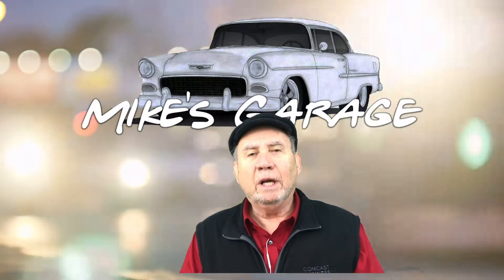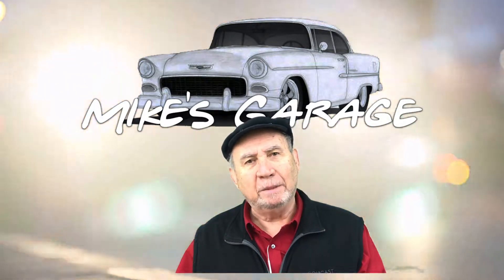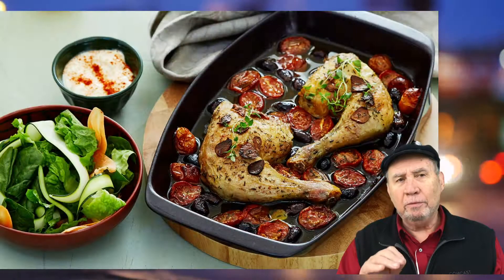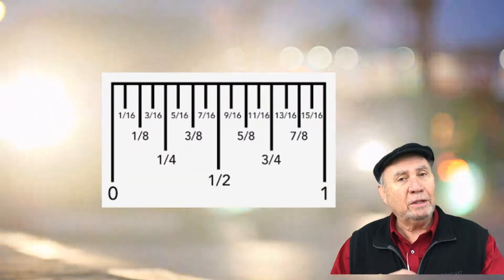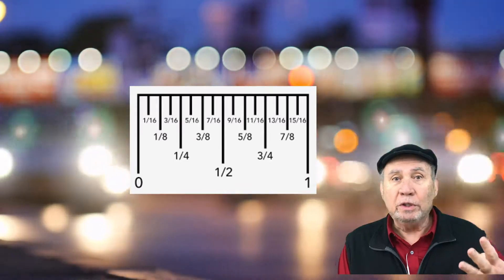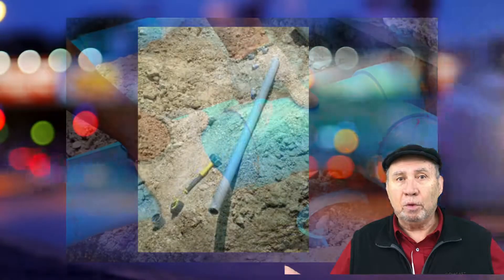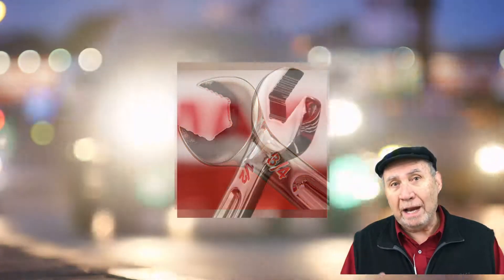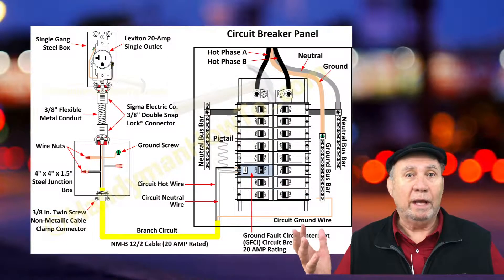Fractions and How You Use Them Daily (Subscriber Question)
In today's video we cover the importance of fractions in everything from cooking to carpentry.

Mike's Garage 2018.